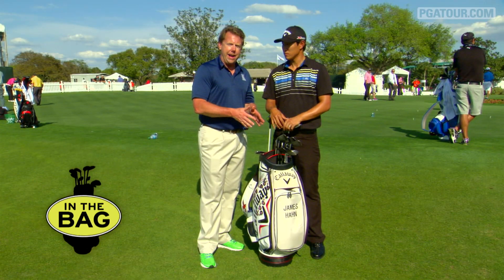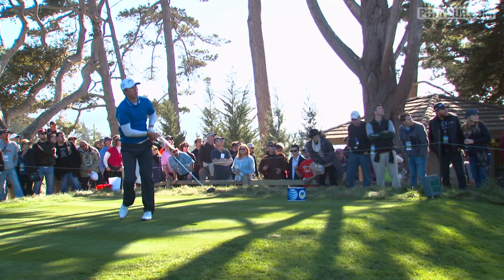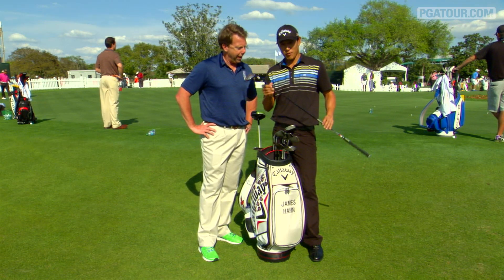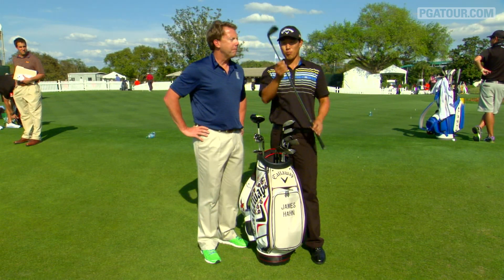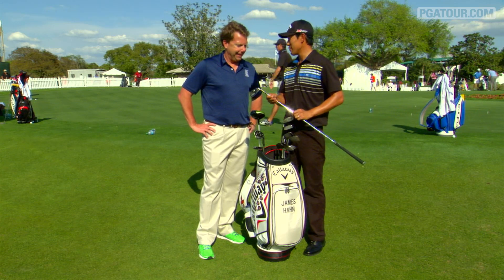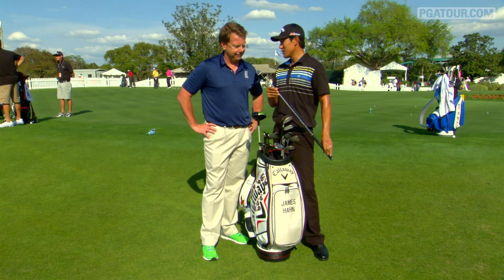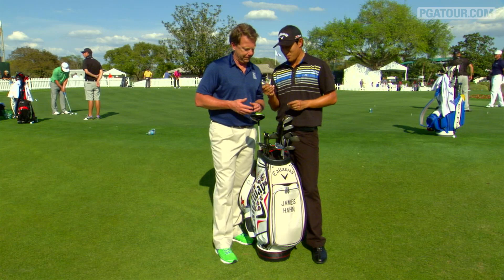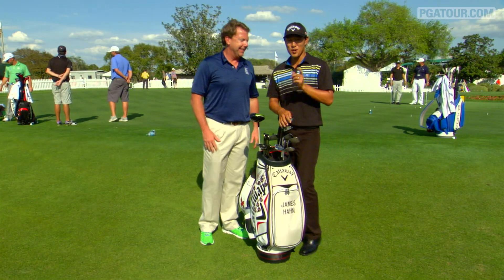In the Bag: James Hahn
Doug Bell from SiriusXM PGA TOUR Radio visits with James Hahn, who goes through the clubs in his golf bag and shows off some of his unique dance moves. .